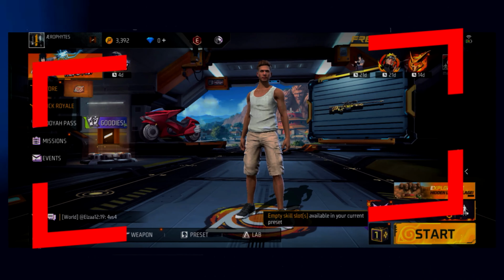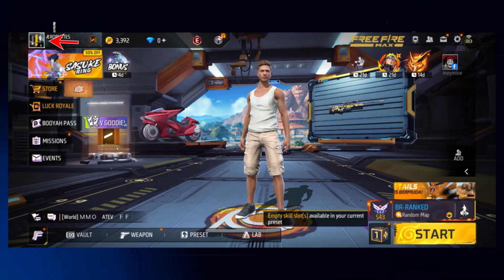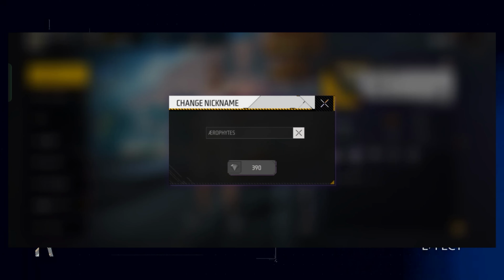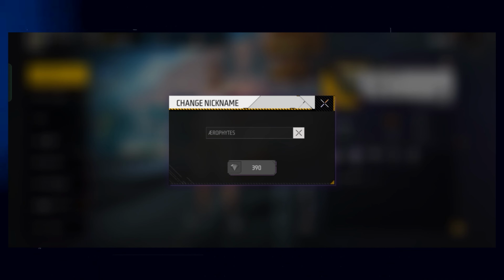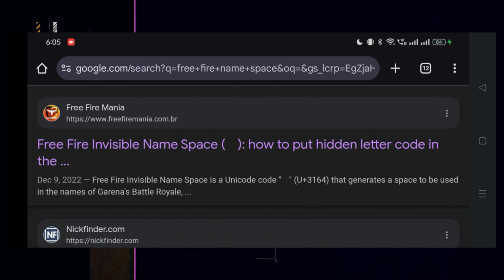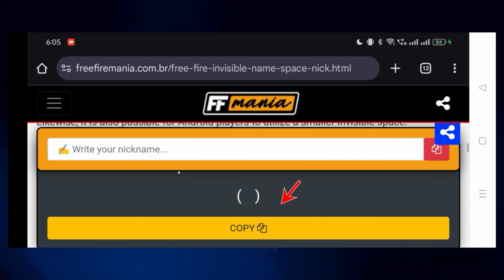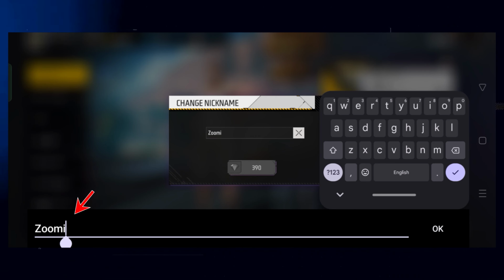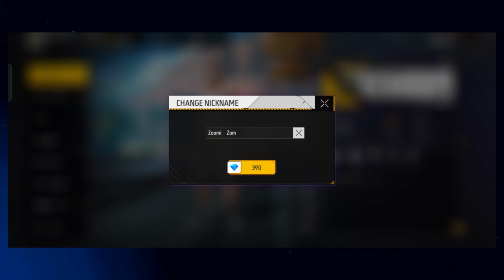How to Use Invisible Name Space in Your Name in Free Fire Max?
Use Invisible Name Space in Your Name in Free Fire Max 2025

Want to make your Free Fire Max 2025 name stand out by adding an invisible space? In this video, we’ll show you exactly how to use the invisible name space trick to create a cool, unique username that hides characters and makes your name look cleaner or more mysterious! This simple trick can help you stand out in the game and add some flair to your profile.